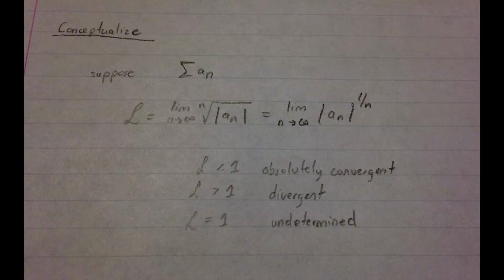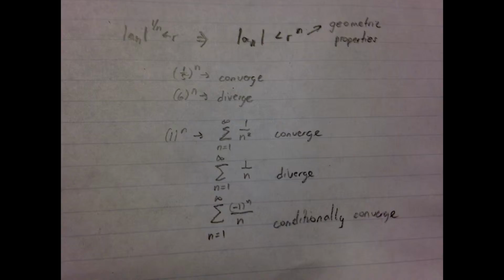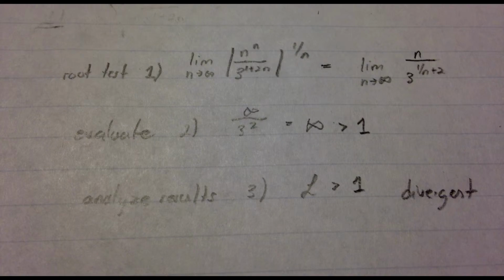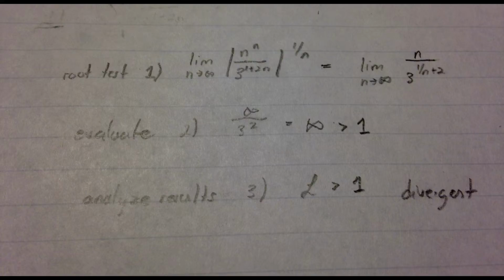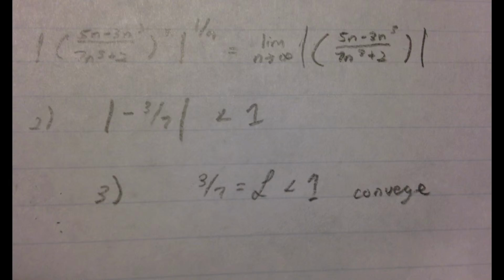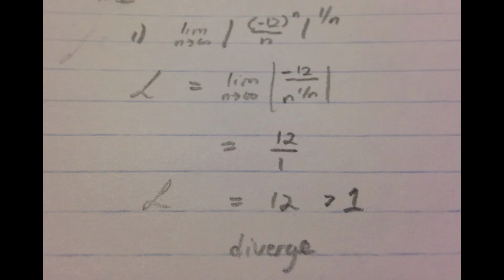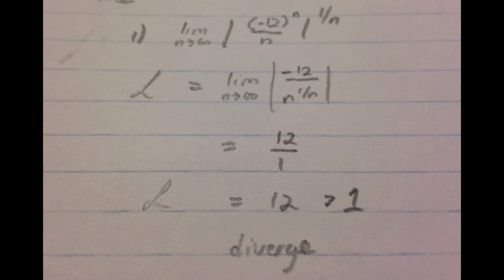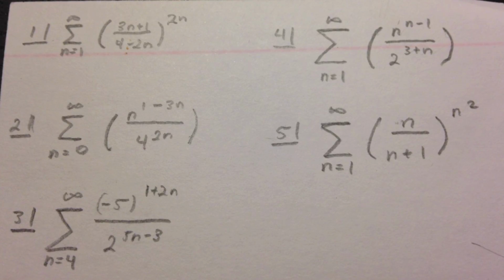Root Test Victor Wu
3/28/16 Calc BC

Farrar

By: Victor Wu (Period 4)